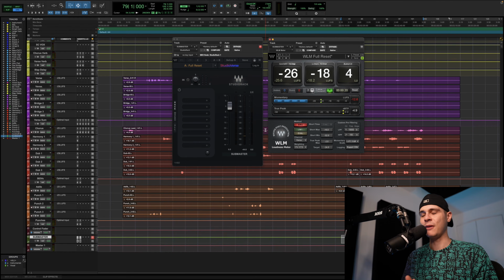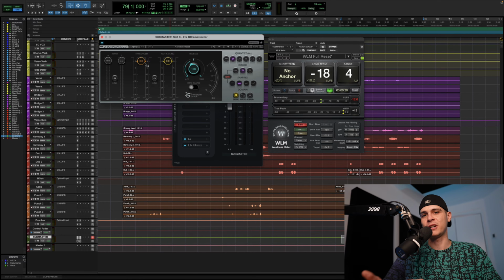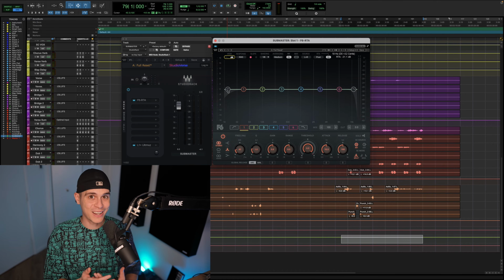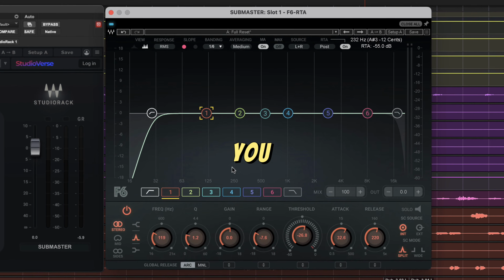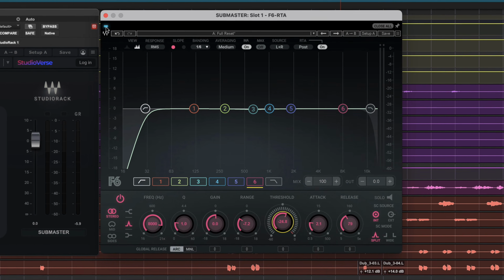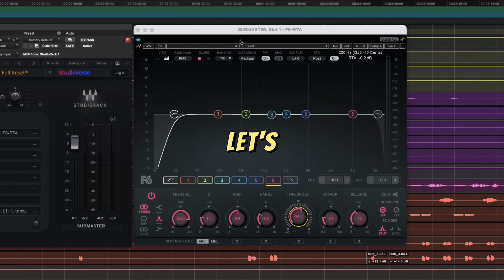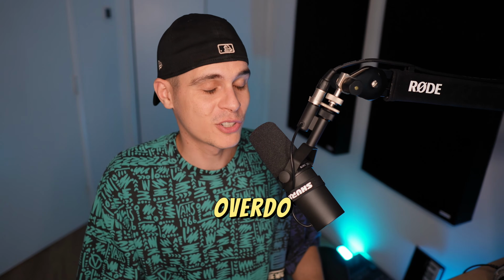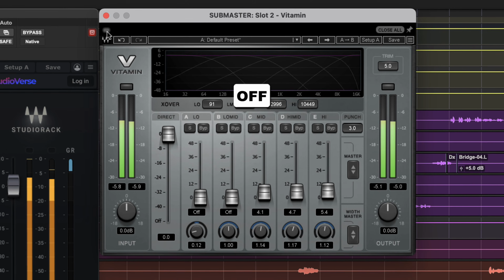MASTERING from Start to Finish with Waves Plugins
Master your tracks like a pro from start to finish using Waves plugins.

With easy-to-follow instructions and friendly guidance, elevate your audio productions to the next level.